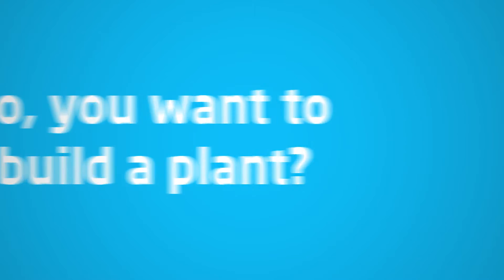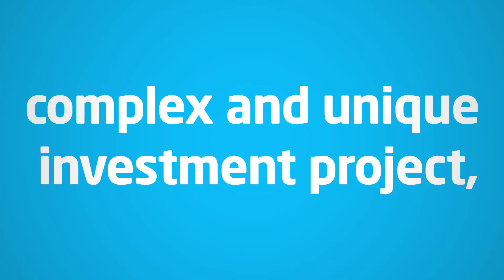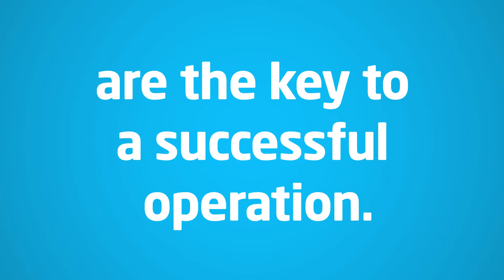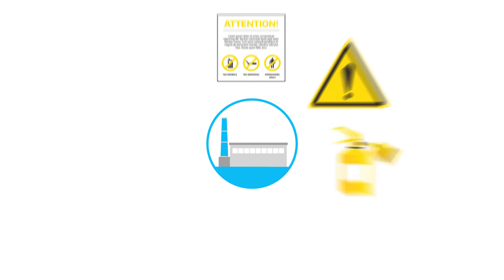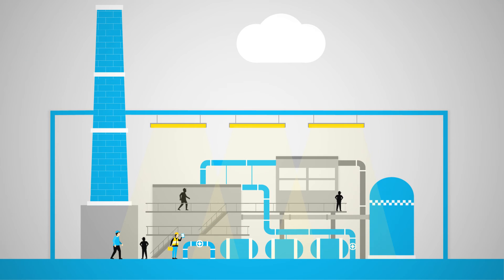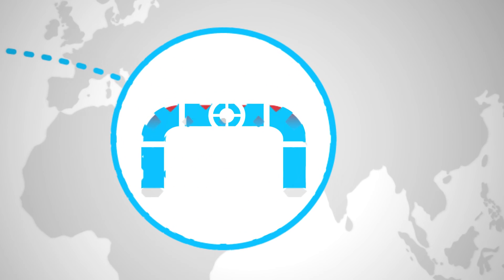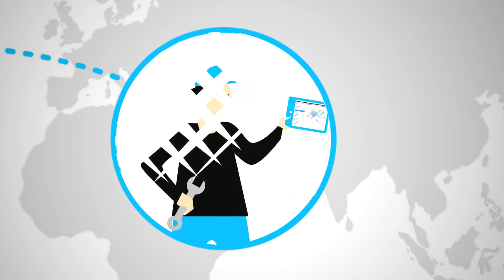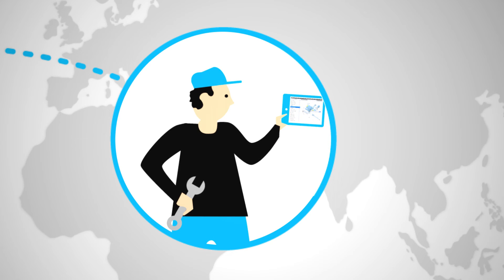Etteplan's advanced plant engineering services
Etteplan’s services cover engineering, technical documentation, embedded systems and IoT solutions. Our customers are the world’s leading companies in the manufacturing industry. Our services are geared to improve the competitiveness of our customers’ products and engineering processes throughout the product life cycle. The results of Etteplan’s innovative engineering can be seen in numerous industrial solutions and everyday products.